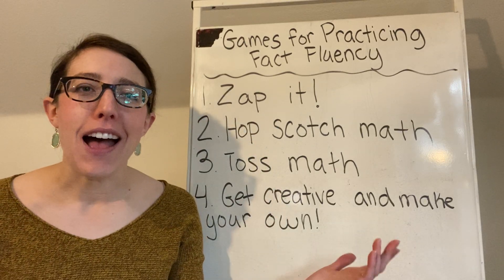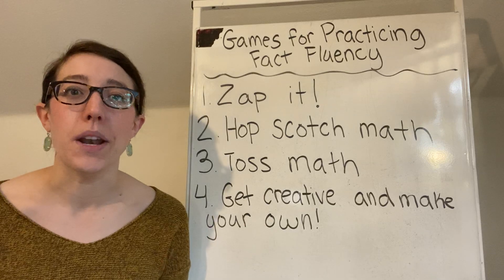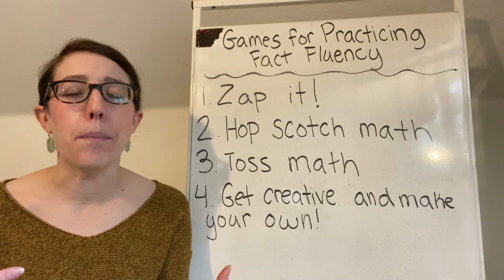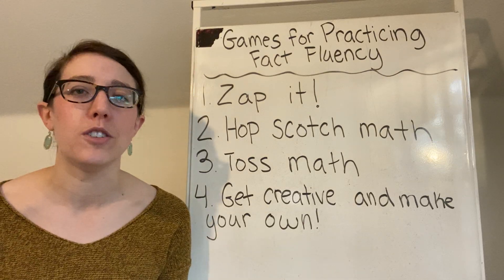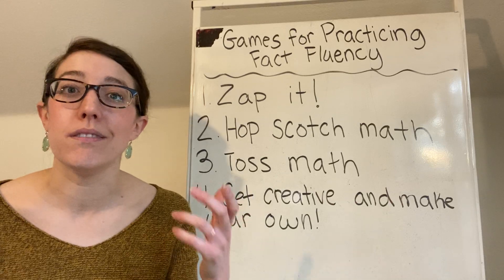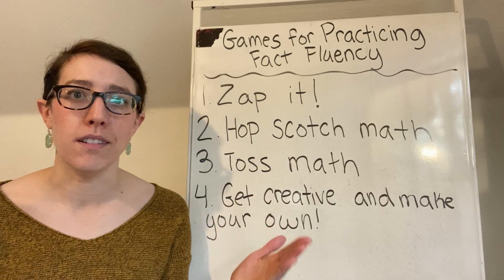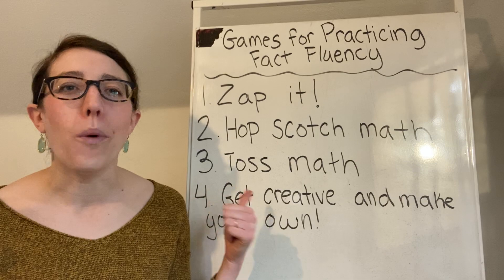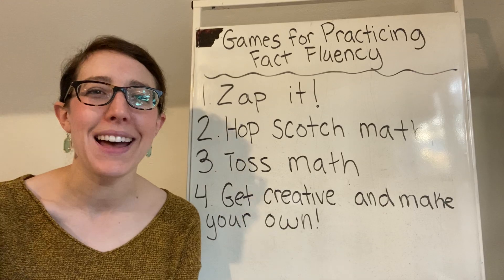Fact Fluency Games